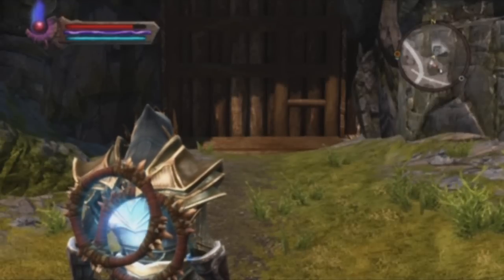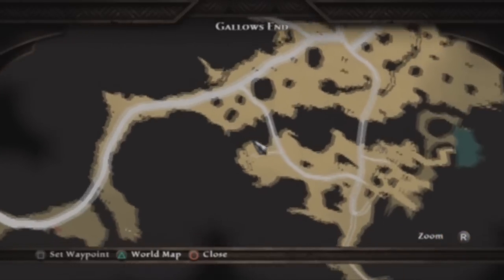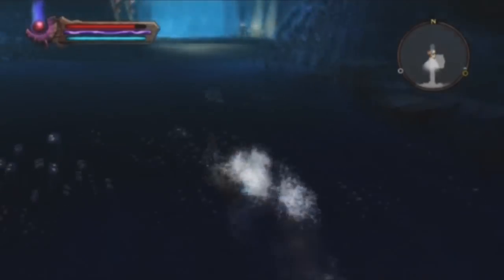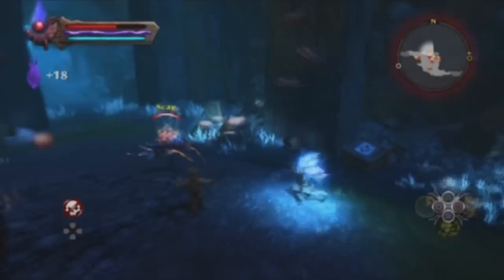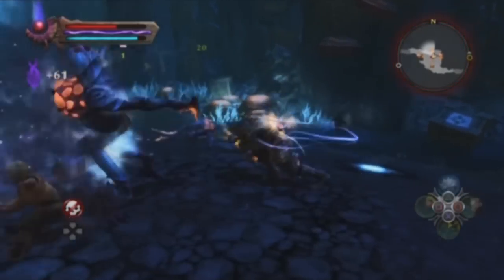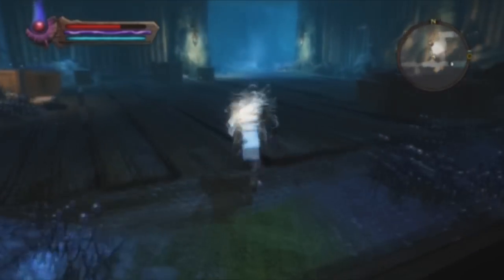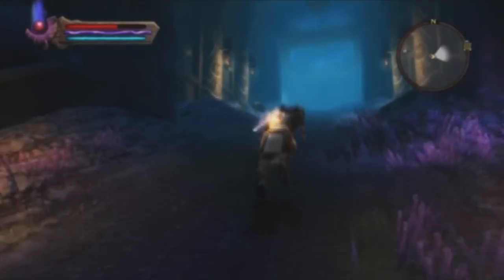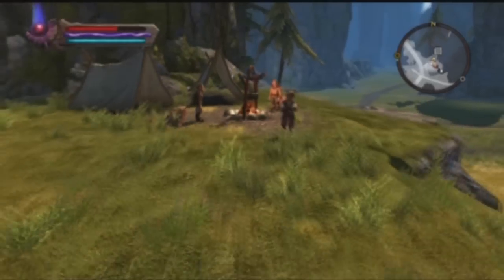Kingdoms of Amalur: Legend of Dead Kel rare weapons and armor part 2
HD QUALITY :D AS I PROMISED!!!Here i am showing you guys how to get stonehand gauntlets and red sky ring both are epic and they ARE NOT RANDOM!